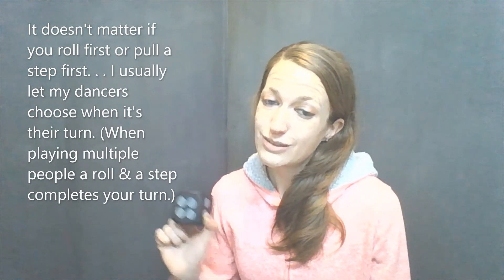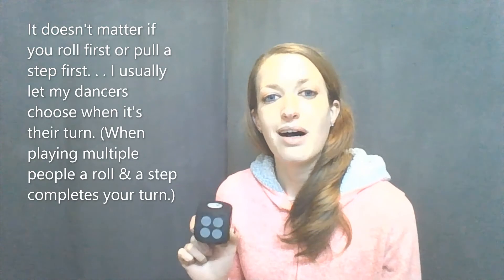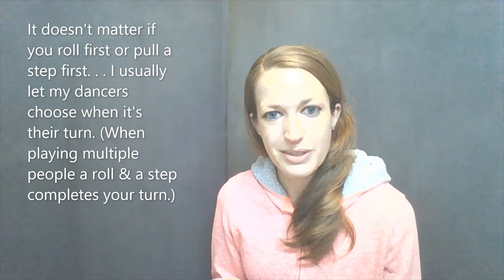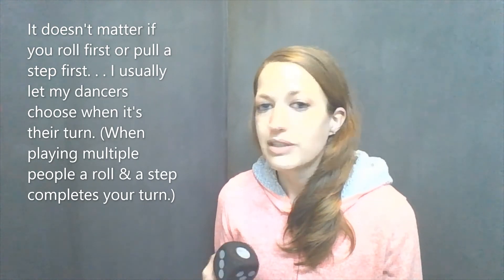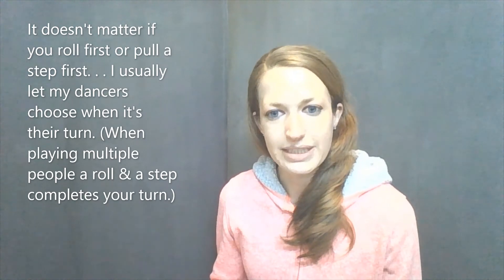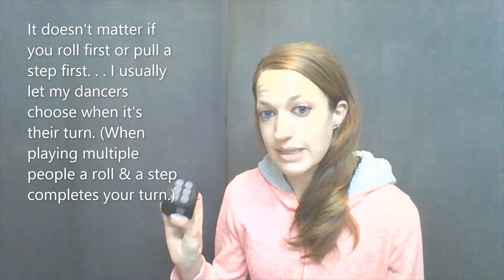Dance366.91 Dance Games (Dice Game)